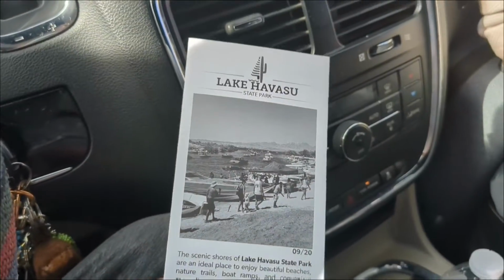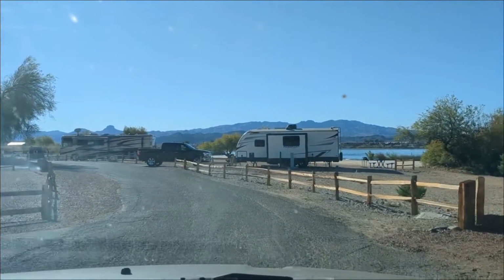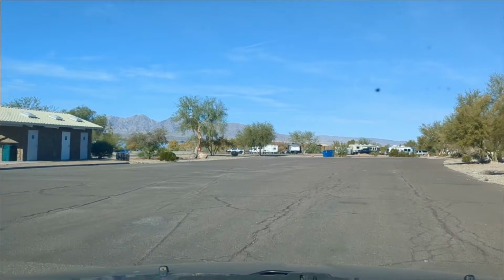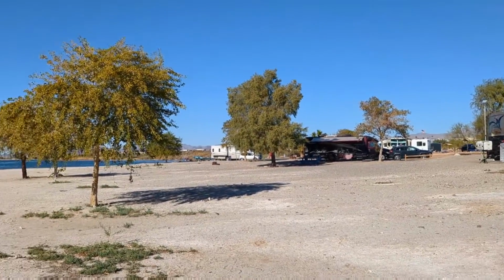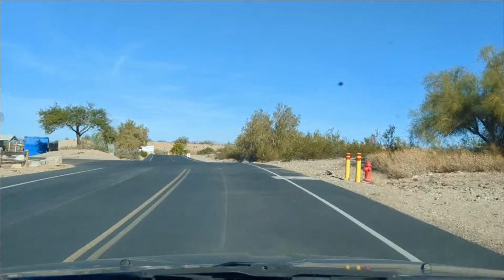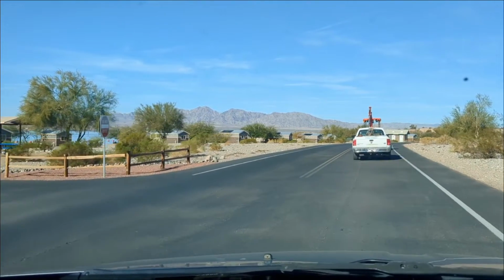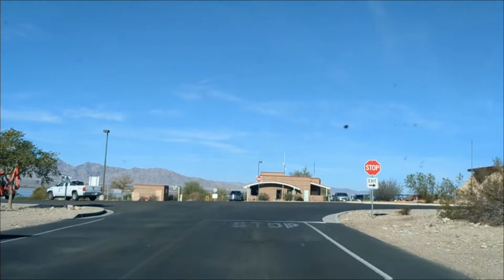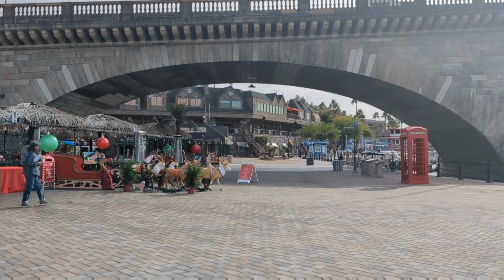What You Need to Know About Camping at LAKE HAVASU STATE PARK | It's Van Life & Dog Friendly!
Are you interested in visiting Lake Havasu City, Arizona? I highly recommend camping at Lake Havasu State Park, situated directly on the pristine waters of Lake Havasu. This state park is dog-friendly, watercraft-friendly, and welcoming of all van lifers. Here is everything you need to know about camping at Lake Havasu State Park.

Electronics and Power:
Nintendo Switch Lite
Yesper Jump Starter

Food, Water and Cooking:
Setpower Fridge
Hot Logic Portable Oven
Electric Water Dispenser
Small Aluminum Folding Table
Camp Stove Windscreen

Pet Items:
Dog Car Booster Seat
Coldest Dog Bowl

Hygiene:
Portable Shower
Collapsible Bucket
Refillable Wipe Bags

Bed/Lounging:
Microfleece Blankets
Fitted Cot Sheet
Camp Chair

Miscellaneous:
Sawyer Bug Spray
Tarp Poles
Cooling Towels
CO2 Detector
Pop Up Trash Bin

Furniture:
3 Tier Slim Shelf
Bamboo Lap Table
Gray Storage Ottoman